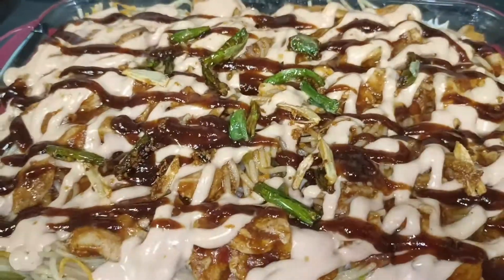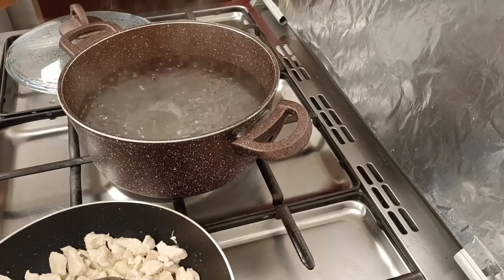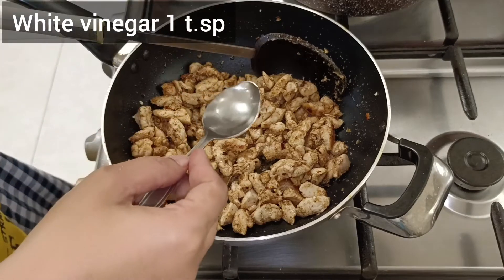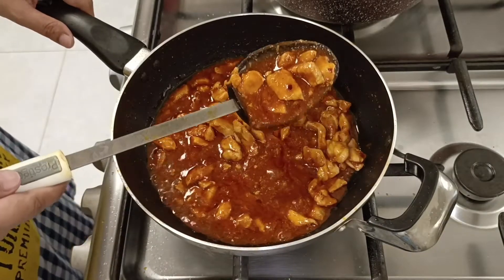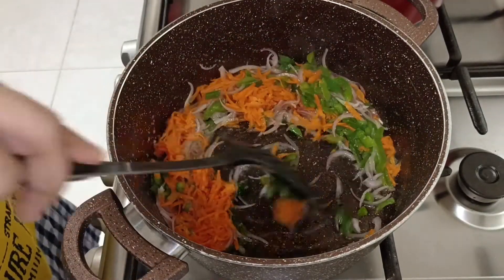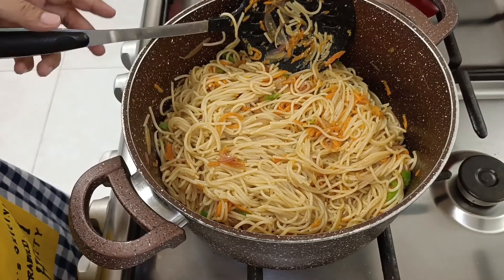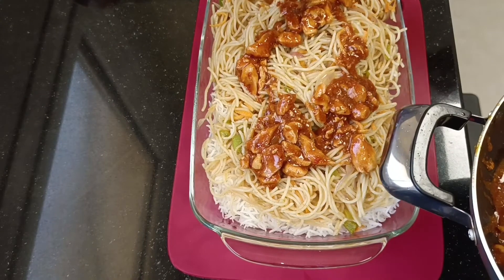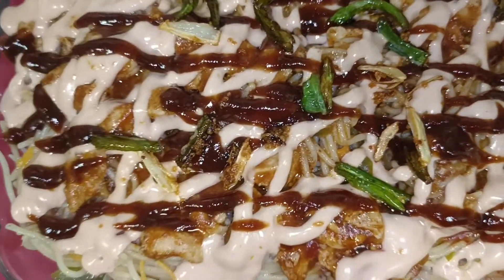Singaporian Rice recipe, quick and easy singaporian rice